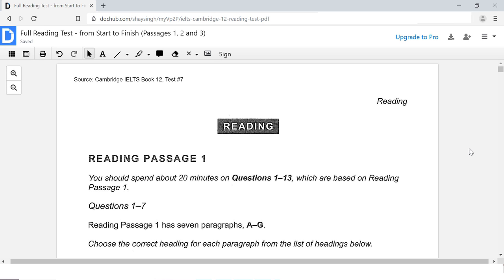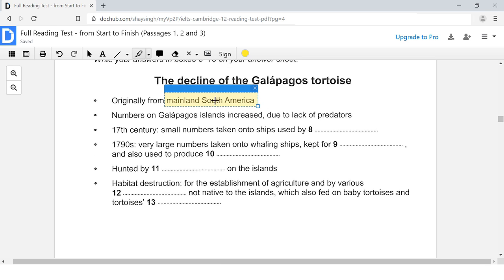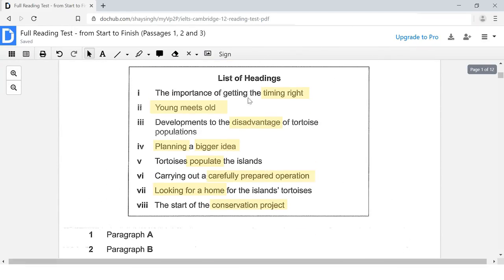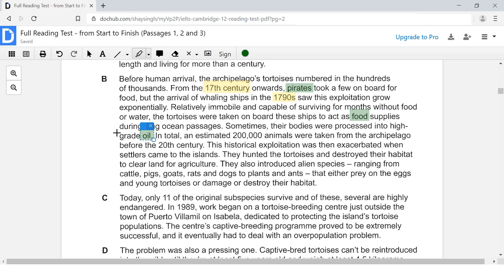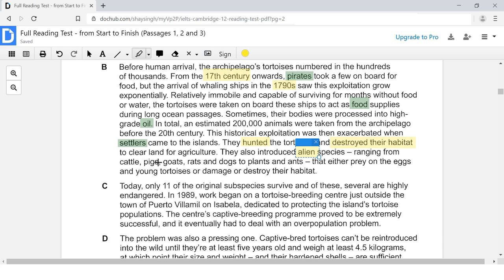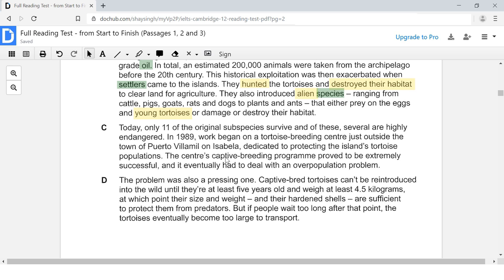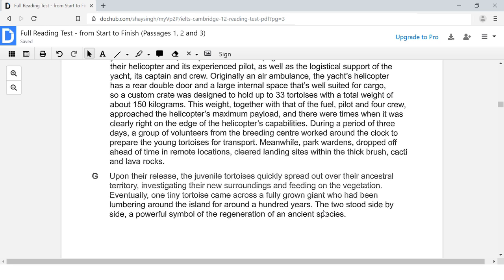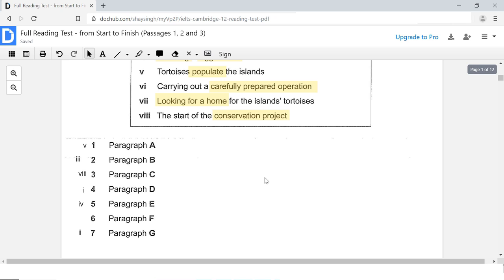41 - full reading test passage-1